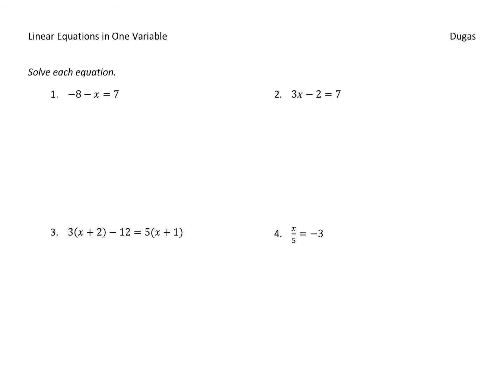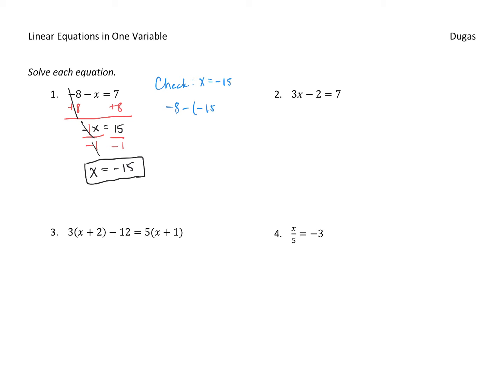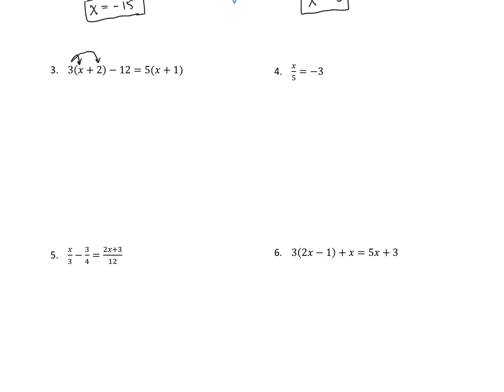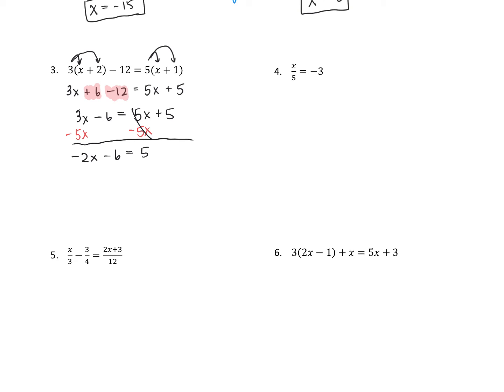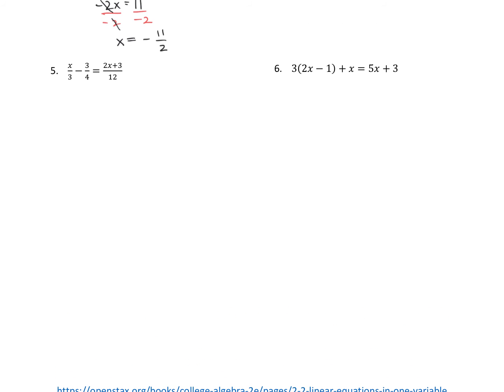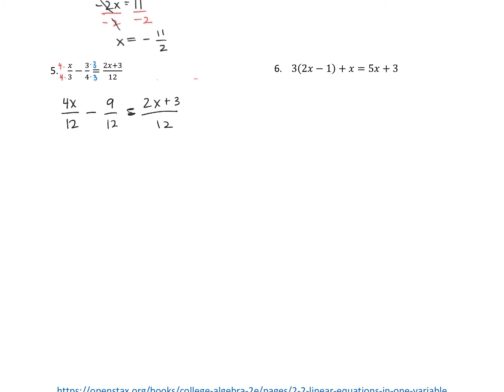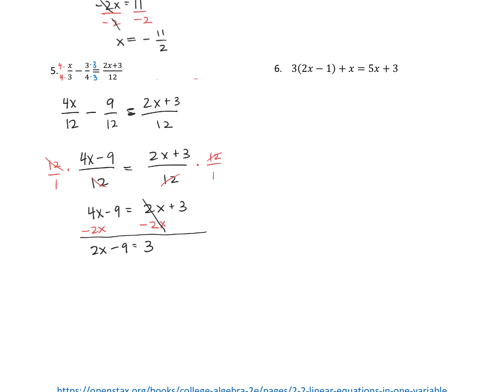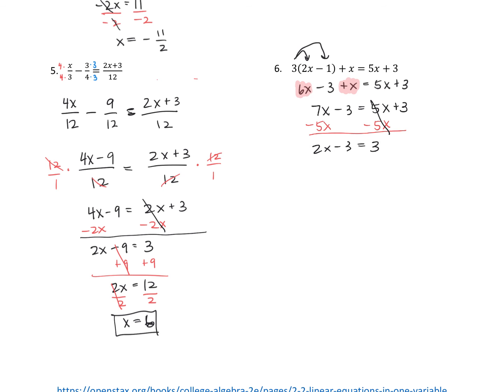Linear Equations in One Variable.mp4